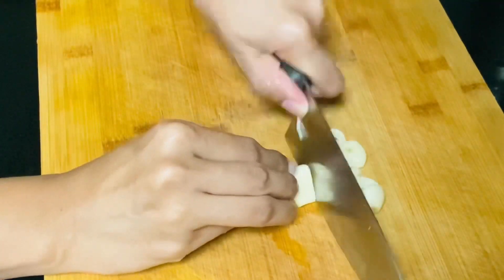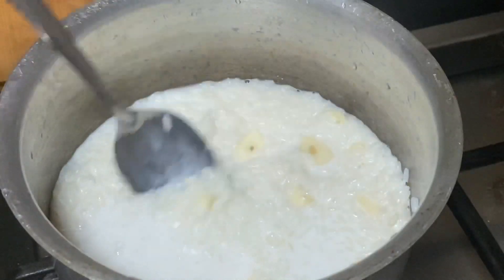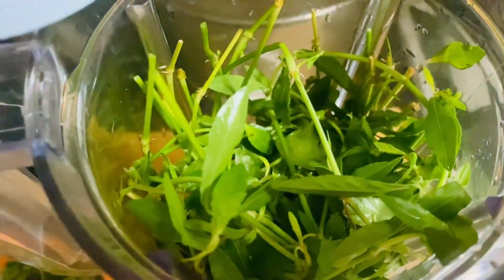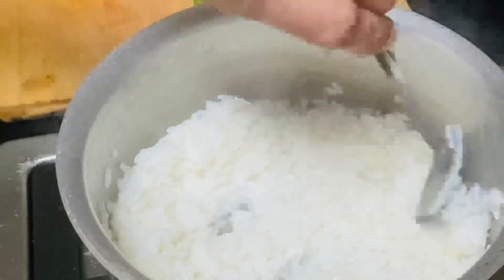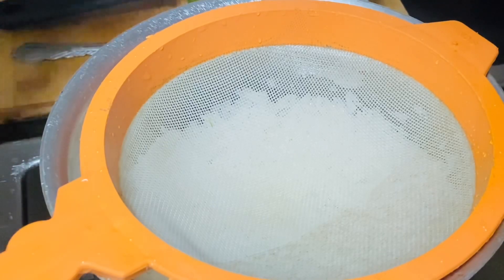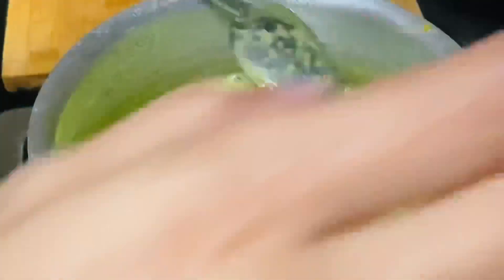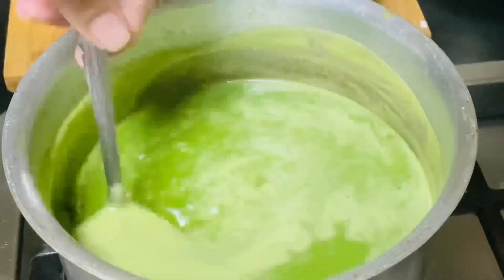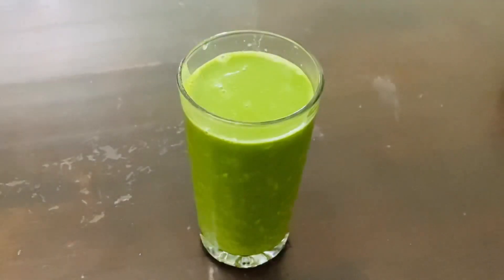රසයයි ගුණයයි දෙකම රැකගෙන කොළ කැද හදමු - kola kada recipe